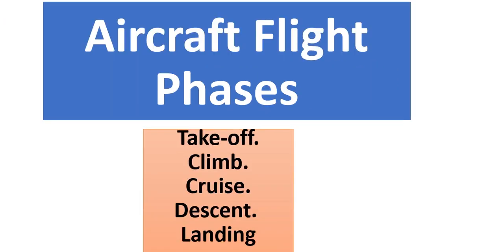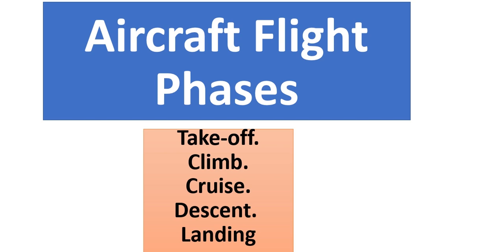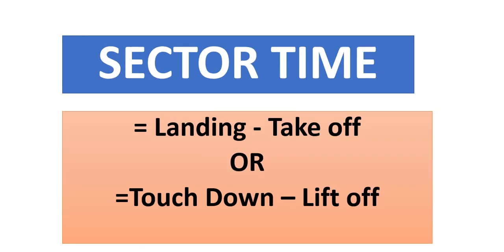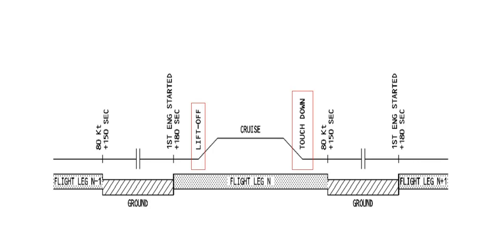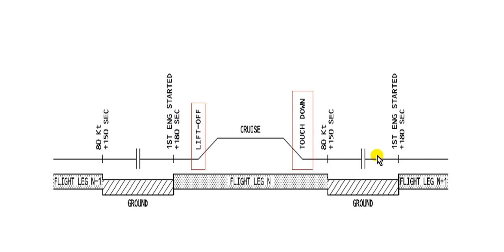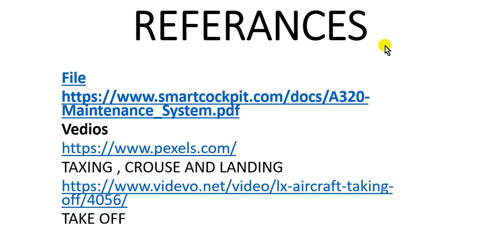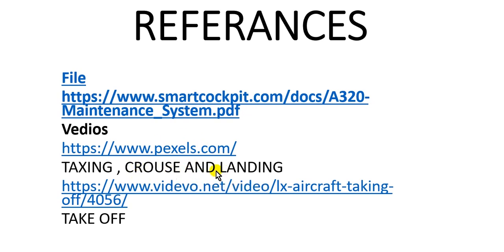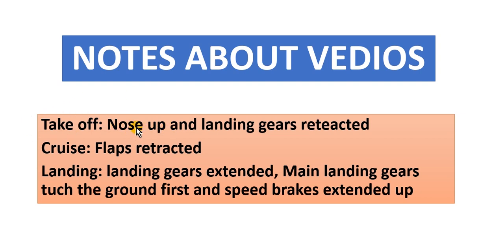Aircraft Flight Phases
Take-off, Climb, Cruise, Descent and Landing